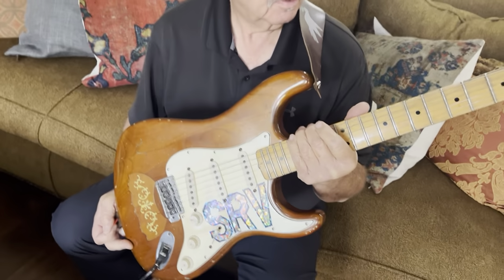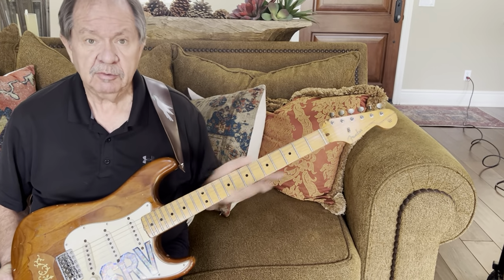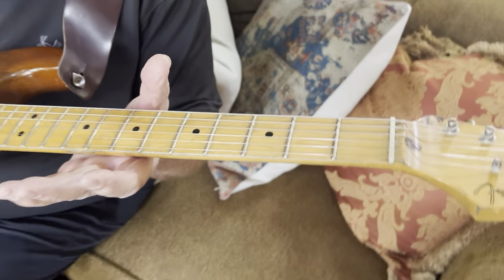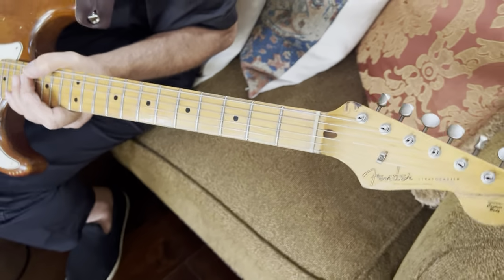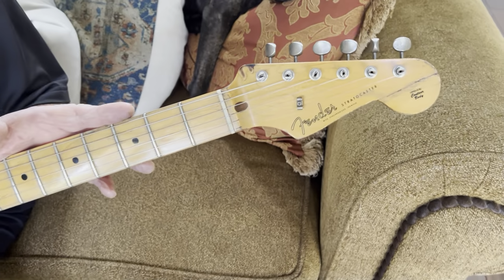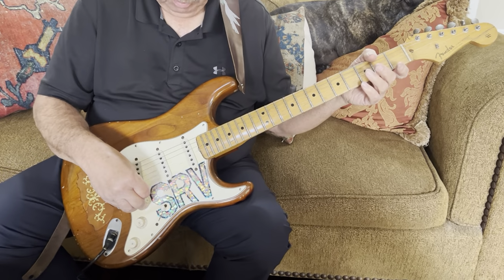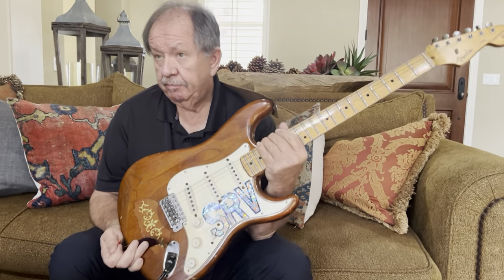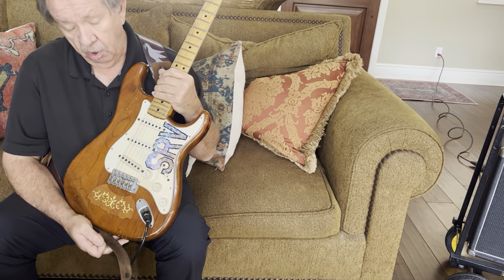Fender SRV Lenny Masterbuilt Stratocaster For Sale